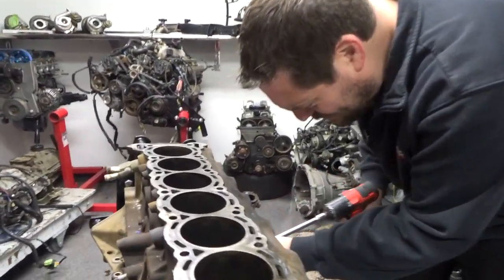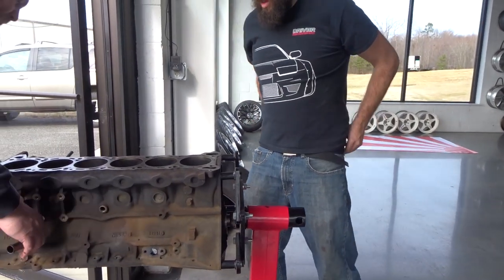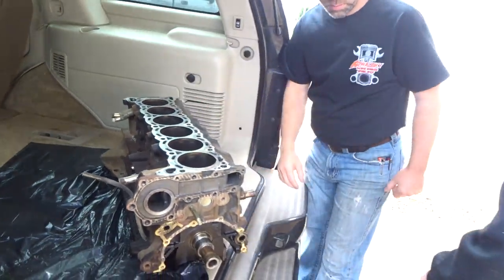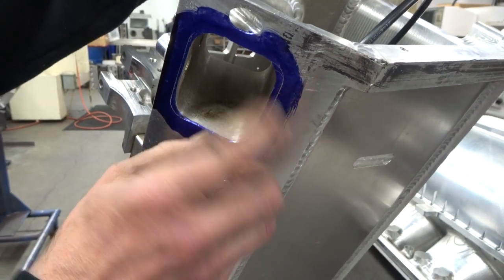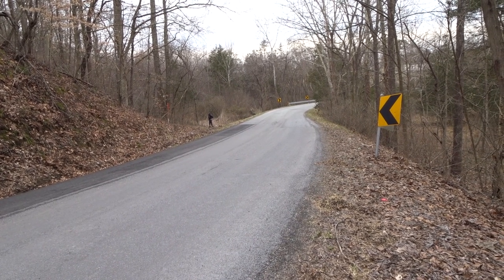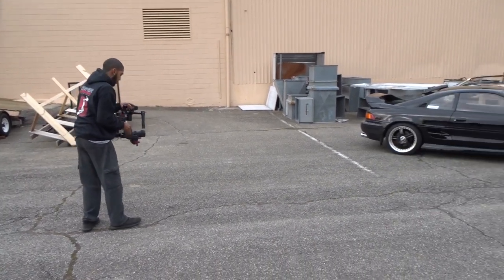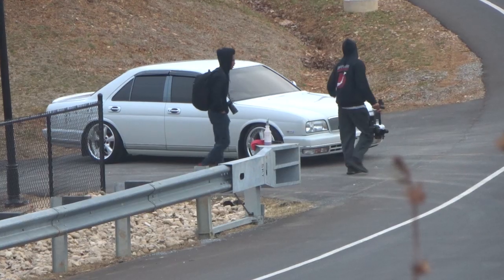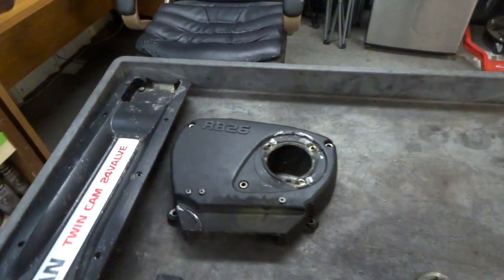Vlog | S1 E12 : MR2 & Cima are ready!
Chris drops off the RB26 to Kowalsky Racing and we film the MR2 & Cima!